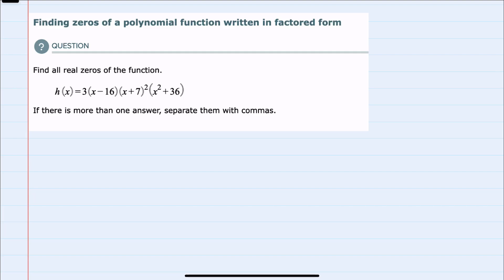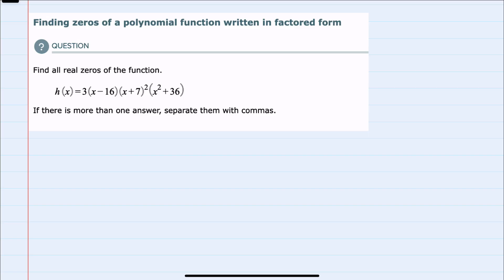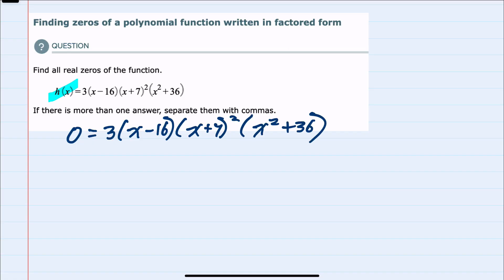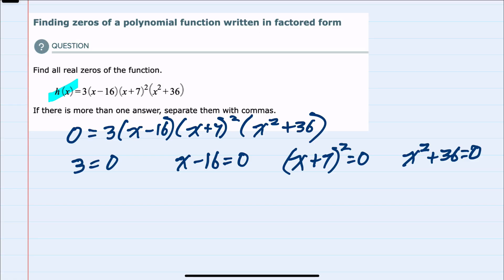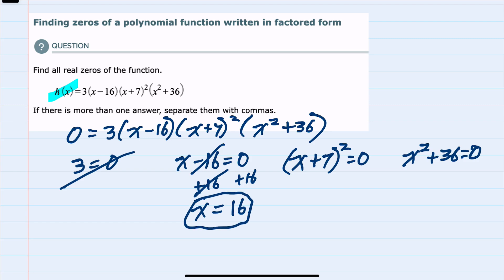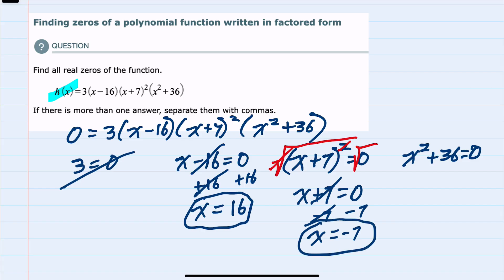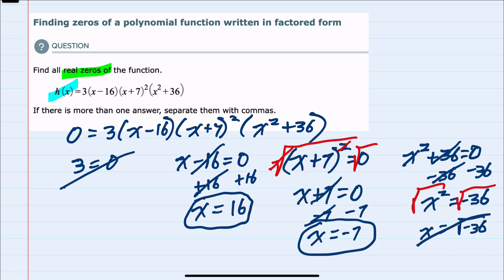ALEKS | Finding zeros of a polynomial function written in factored form